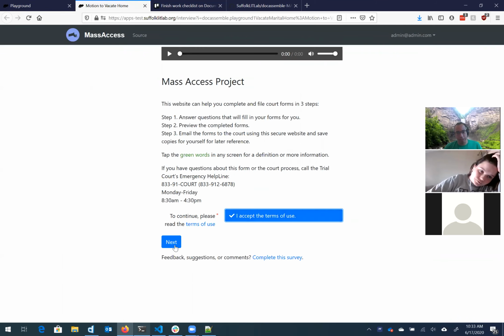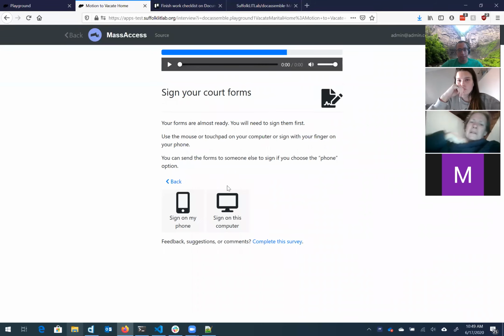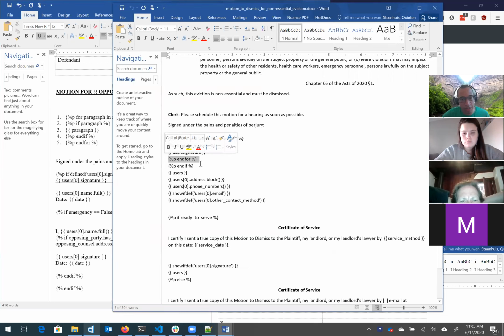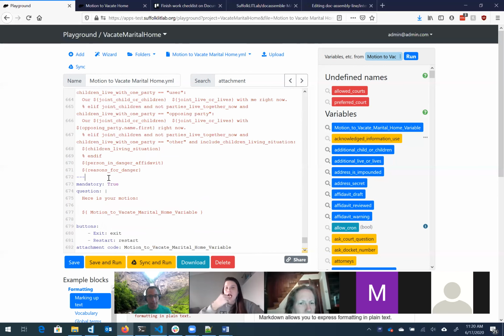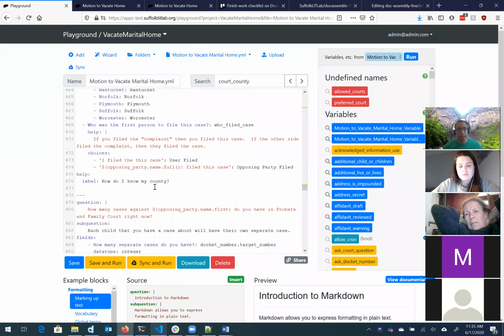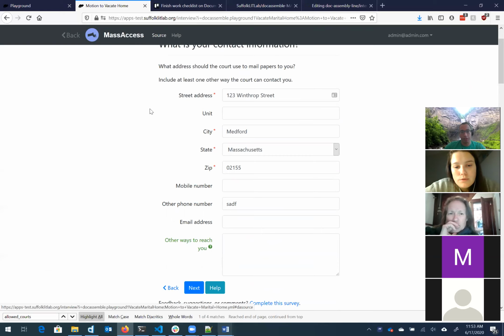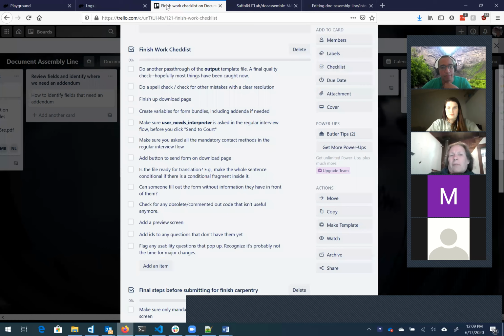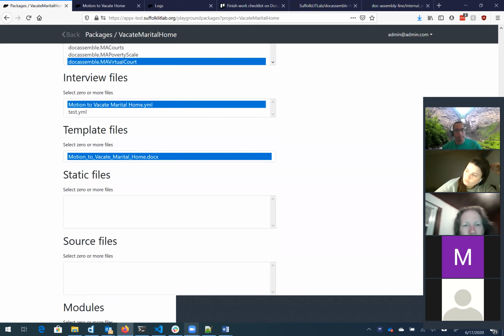"Finish Carpentry" on a docassemble interview to integrate with the Suffolk docassembly line project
* Adding the fields needed for delivery to the court
* doing final checks of the form
* deciding what steps to include in a checklist for future forms